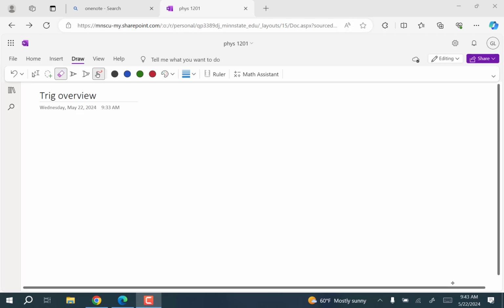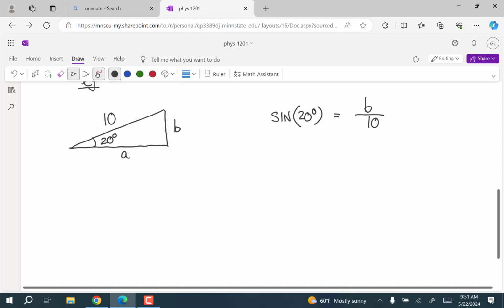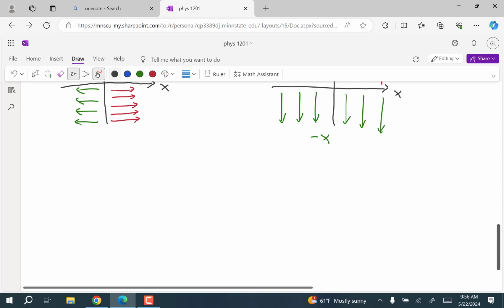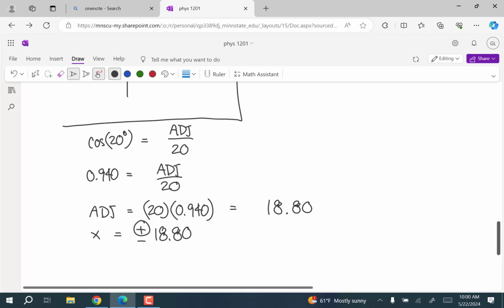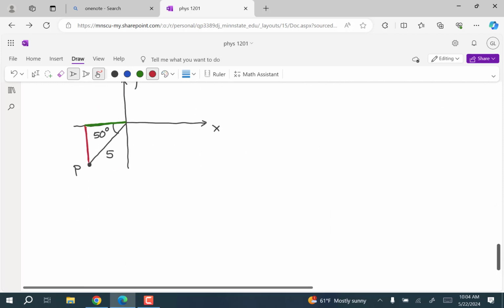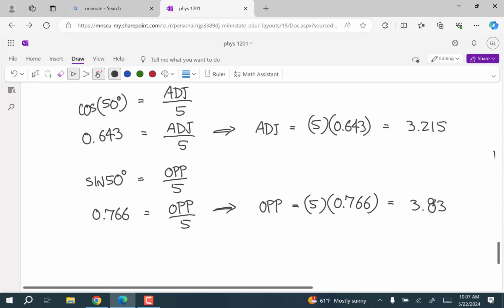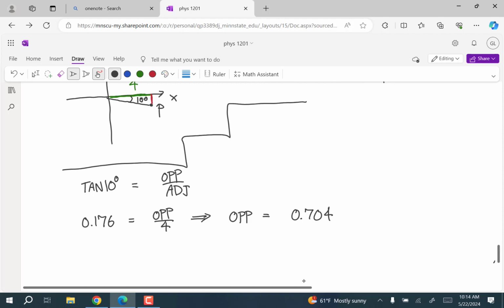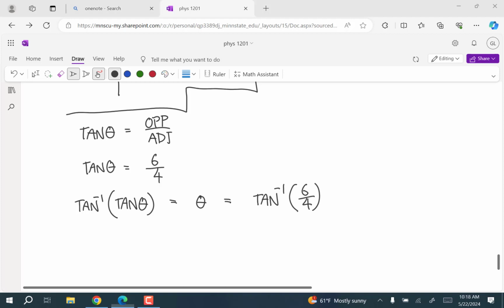1. Trigonometry review